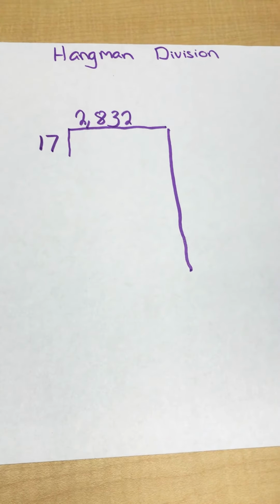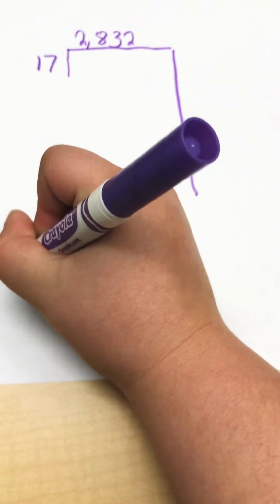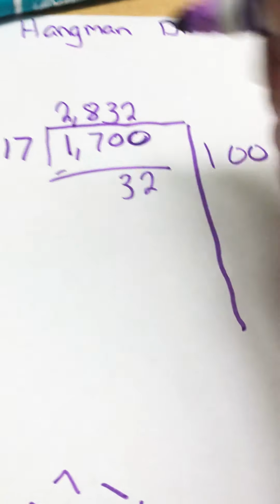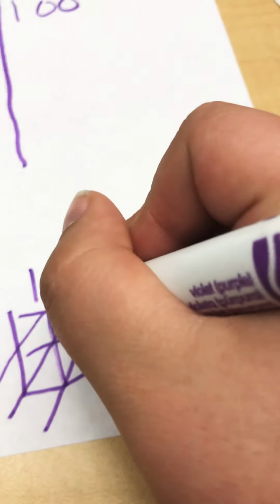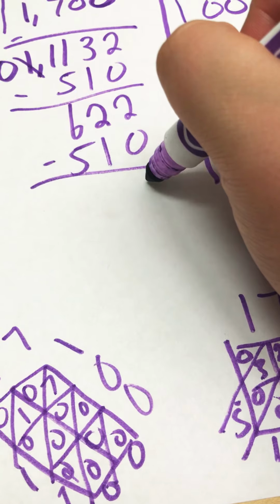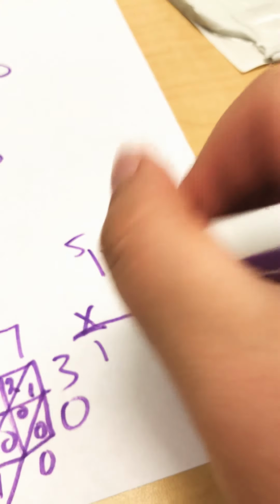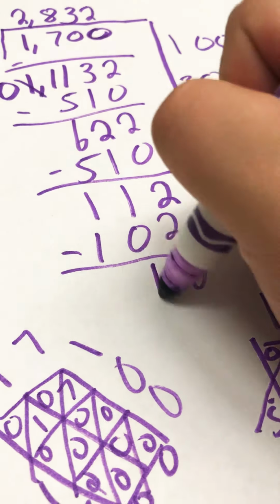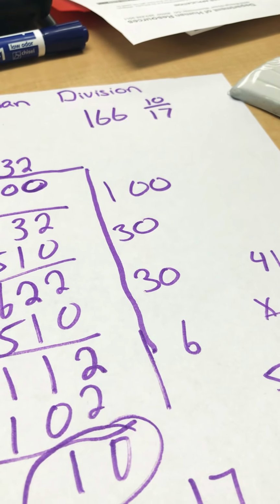Hangman Division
A simple walk through of hangman division